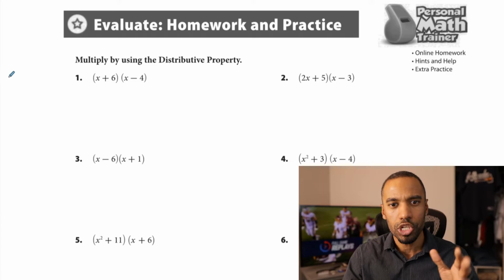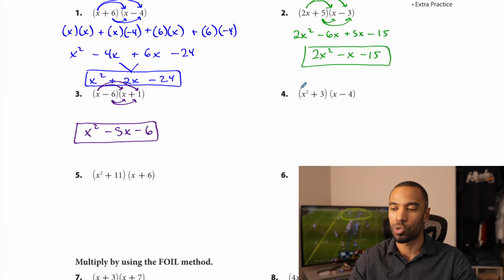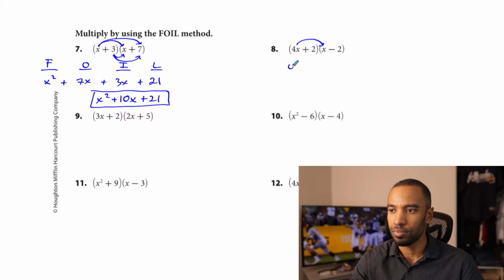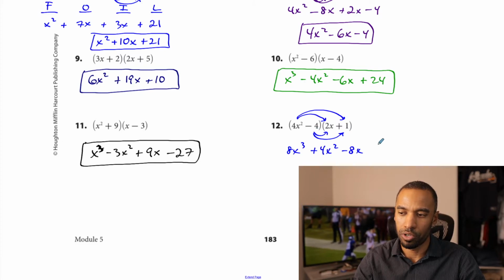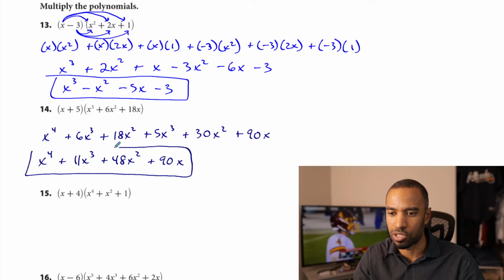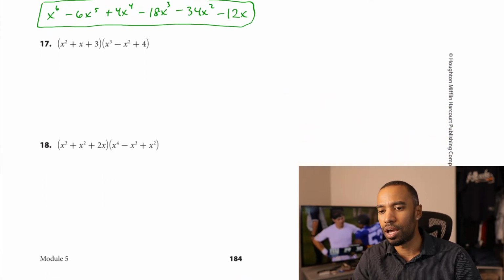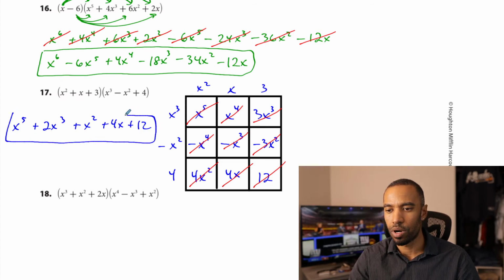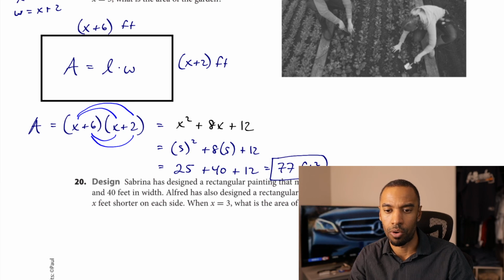Multiplying Polynomial Expressions by Polynomials (practice problems)